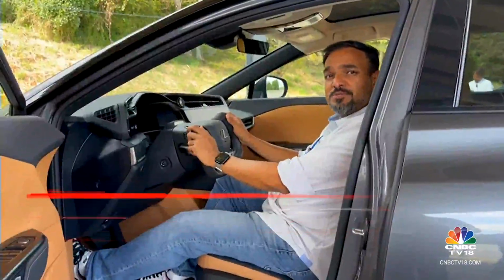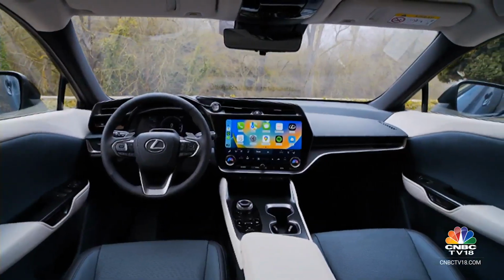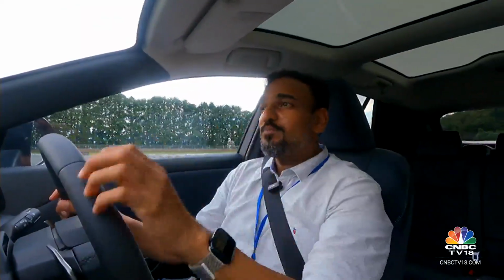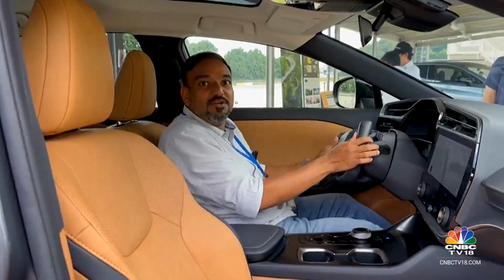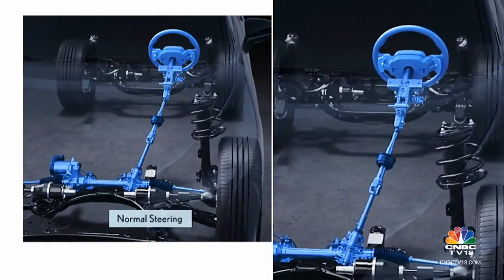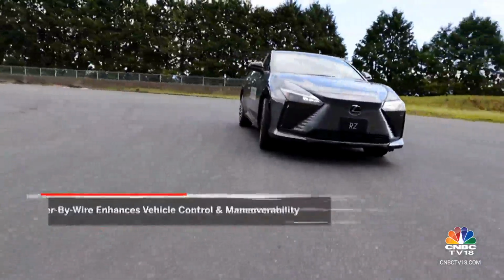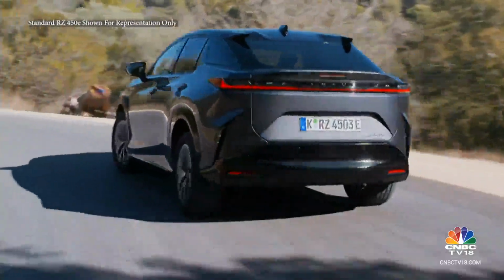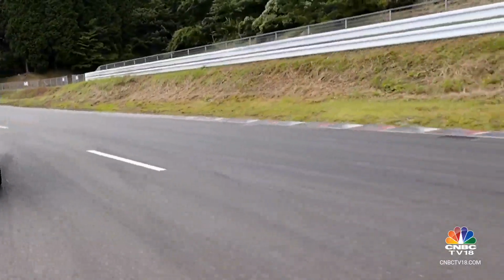Lexus RZ 450e: We Tried The Lexus Steer-By-Wire Technology And It’s Amazing! | CNBC TV18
We explored the groundbreaking Lexus Steer-by-Wire technology and its integration in the luxurious Lexus RZ 450e model. Discover how this innovative system could reshape the way we drive, offering precision, comfort, and safety like never before. We delve into its key features, advantages, and potential implications for the future of automotive engineering, all while taking a closer look at the advanced Lexus RZ 450e.

n18oc_business